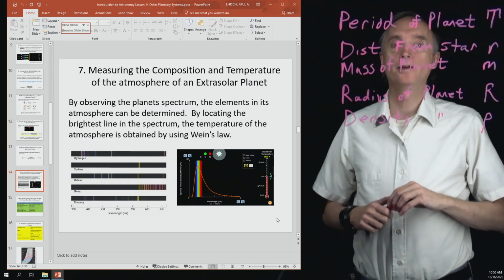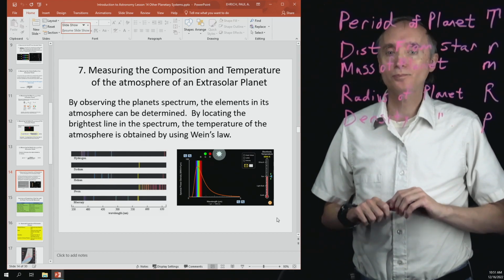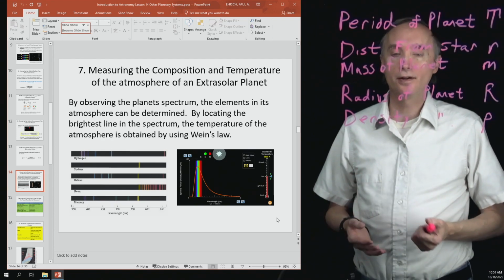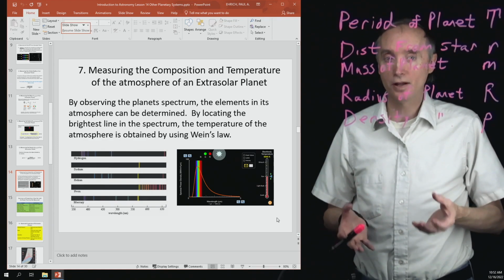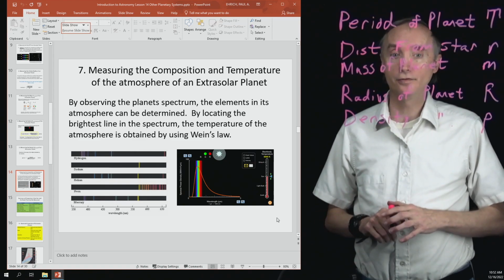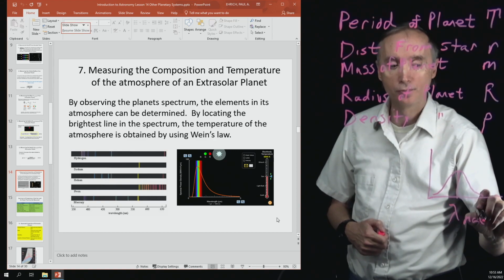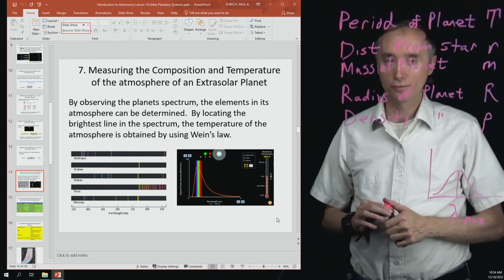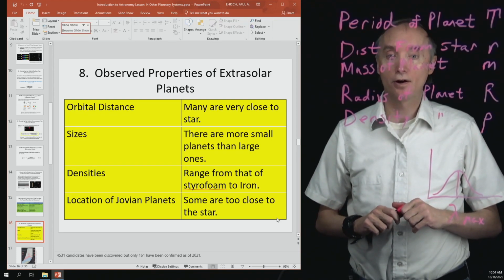Ast 14 6 Measuring the Composition and Temperature of a Planet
In this segment of lesson 14 you will learn how to determine what elements are in the atmosphere of a planet and its temperature.